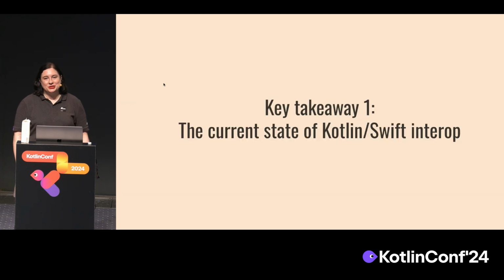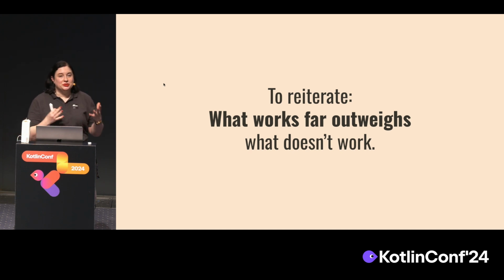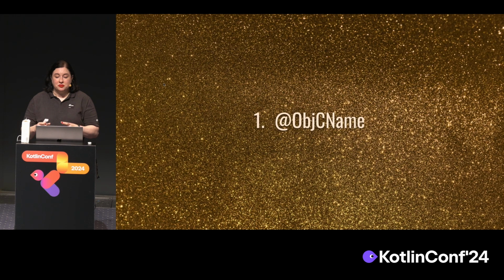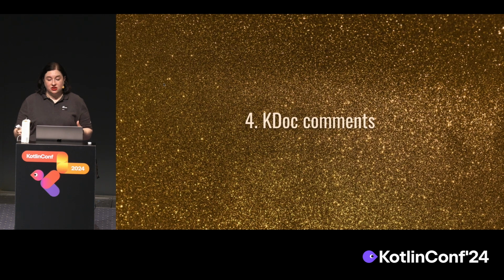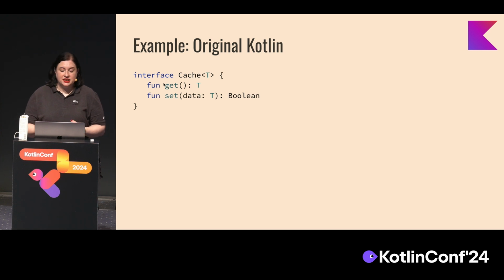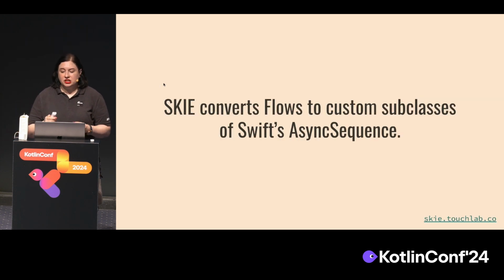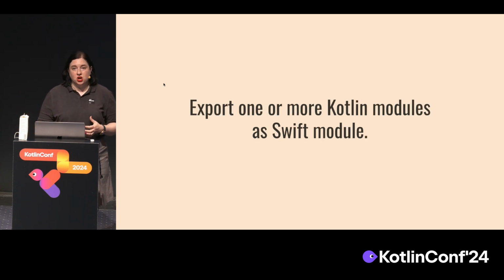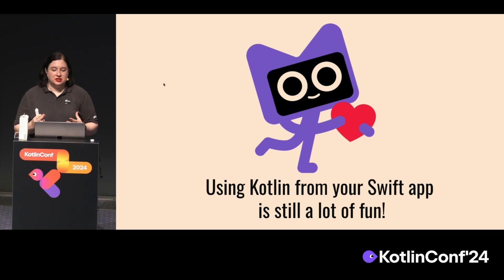Kotlin Multiplatform Alchemy: Making Gold out of Your Swift Interop | Pamela Hill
Now that Kotlin Multiplatform has reached Stable, the technology is ready to be adopted and deployed into production. However, one aspect frequently causes irritation in the mobile use case: Kotlin/Swift interoperability. This issue often leads to compromise on one or both sides, with solutions that are not idiomatic in either language. So how can this be mitigated, if not completely resolved?

In this talk, I will focus on the current state of Kotlin/Swift interoperability and the limitations you can expect to encounter when developing your Kotlin Multiplatform apps. I will share tips and tricks on making Kotlin Multiplatform APIs that will make your team's integration code shine. I will also explain JetBrains' exciting plans for improving Kotlin/Swift interoperability.

Join the session to discover how to turn your interop difficulties into Multiplatform gold!